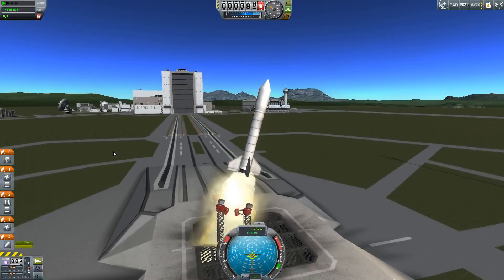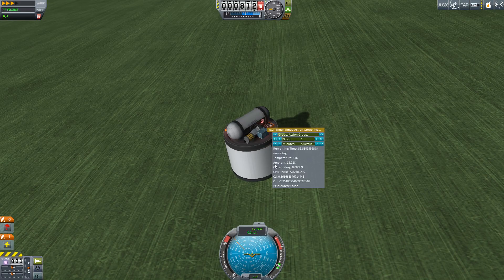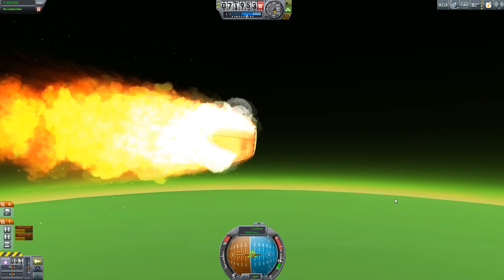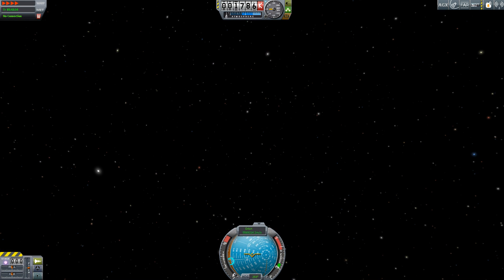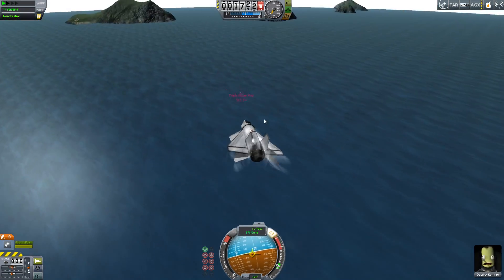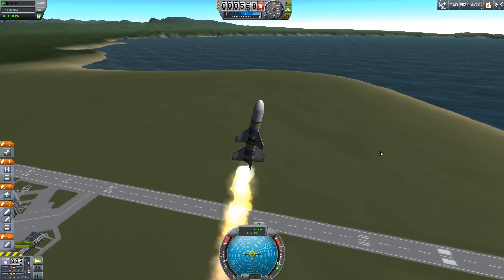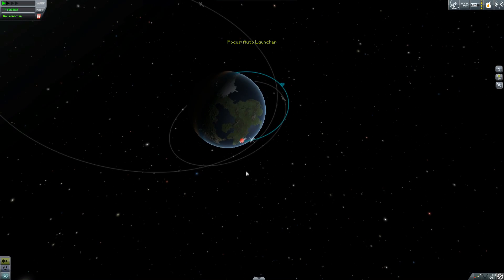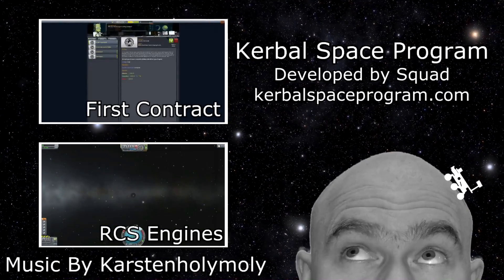Kerbal Space Program - Low Tech Automation with Smart Parts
Ever wanted the parachutes on jetissoned stages to deploy moments after staging? Ever wanted an emergency parachute deploy on your return vehicle just in case power goes out? Smart Parts provides light weight modules which can trigger staging events or action groups. In early space vehicles much of the automation and control was at this level, computers, remote control or even pilots didn't come much later.